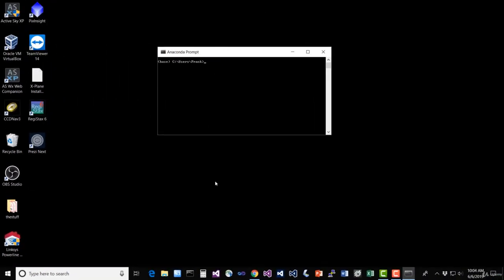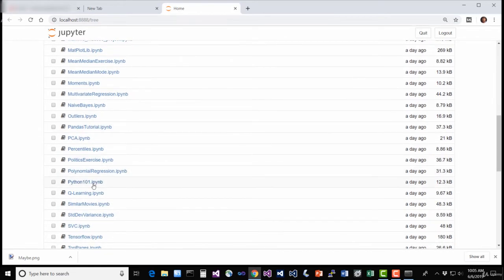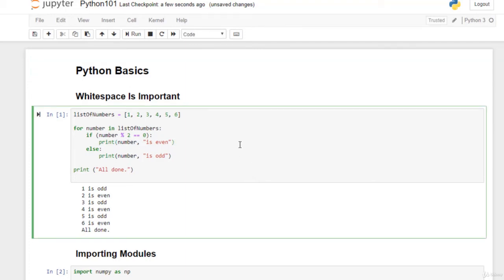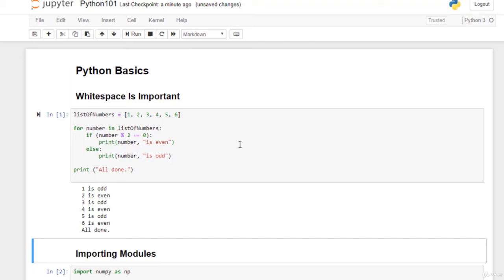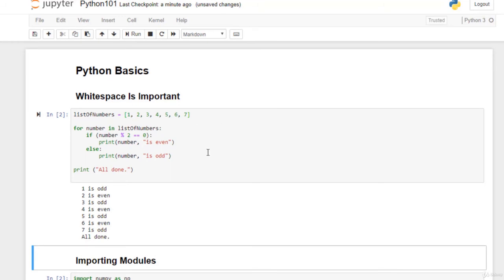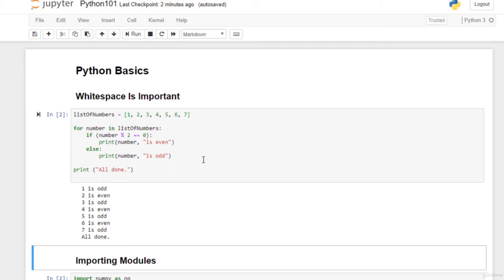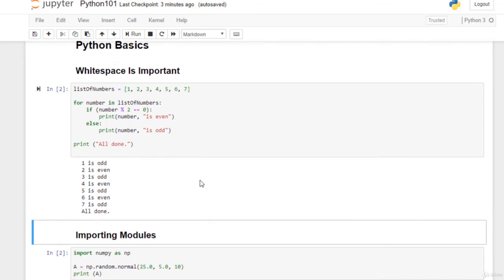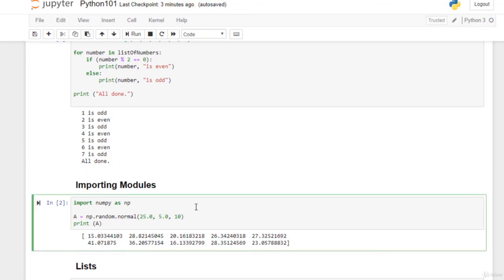6 Python Basics, Part 1 Optional